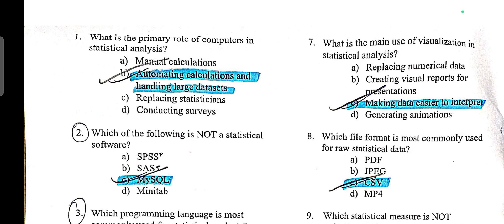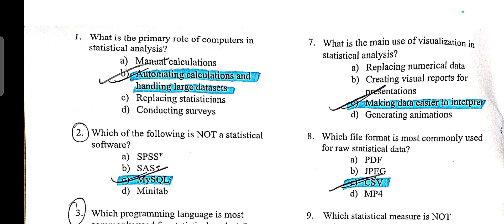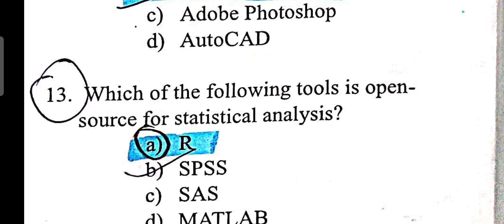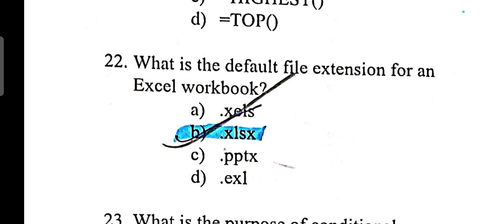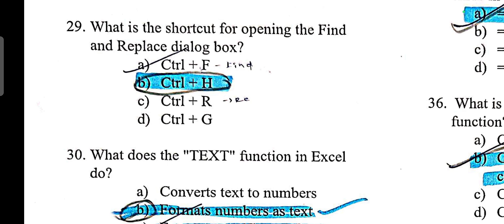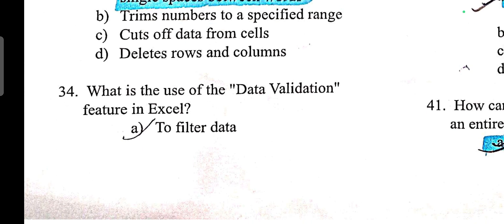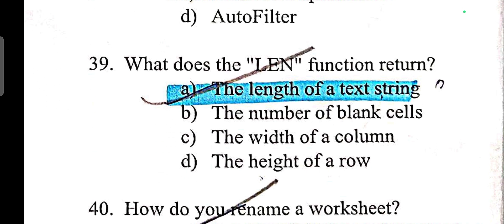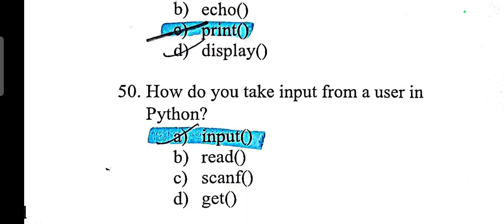OSSC STATISTICAL ASSISTANT MAINS EXAMINATION COMPUTER PAPER (5th FEB)(PAPER 4)OSSCSAMAINS